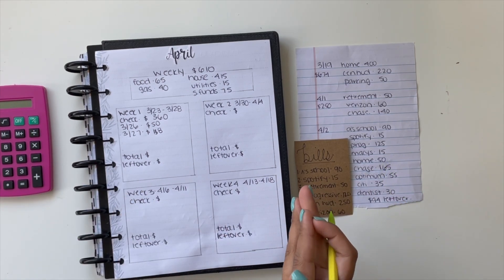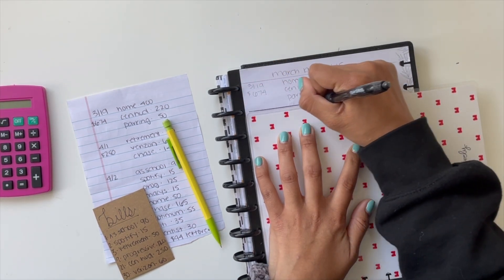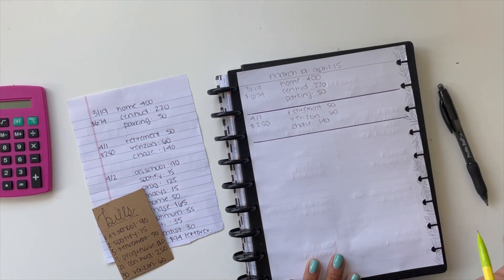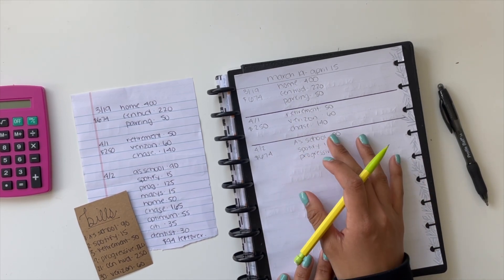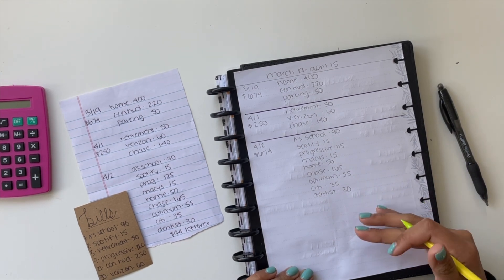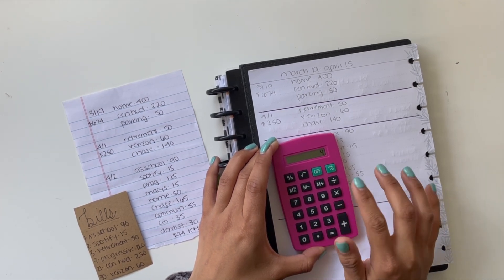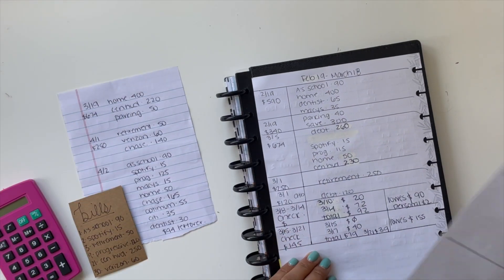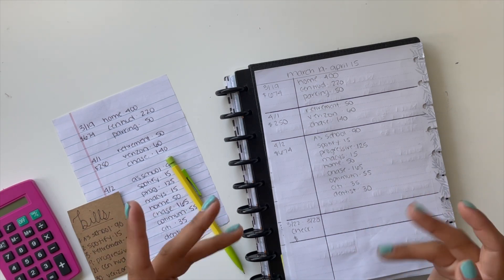APRIL 2021 BUDGET SETUP | ZERO BASED BUDGET | BUDGET OVERVIEW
hey guys!